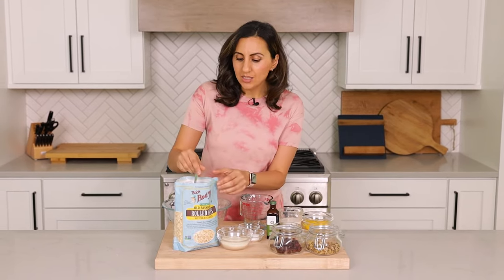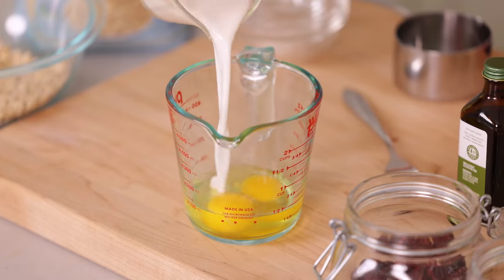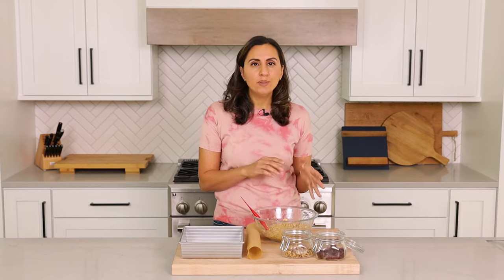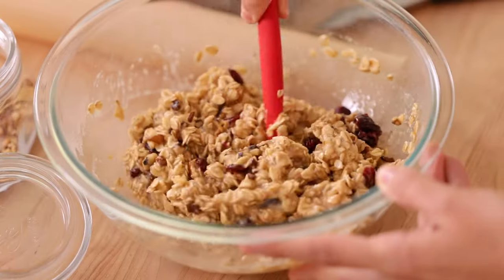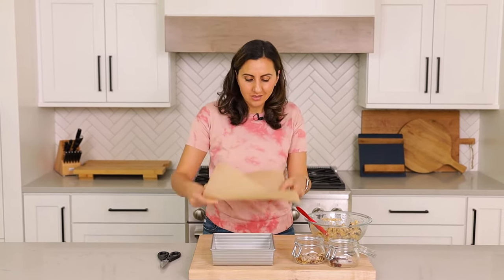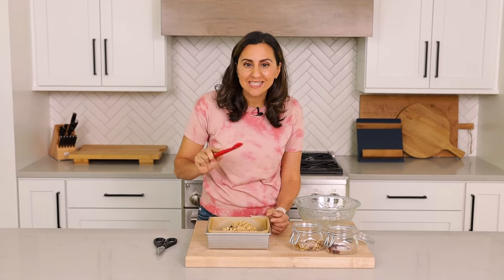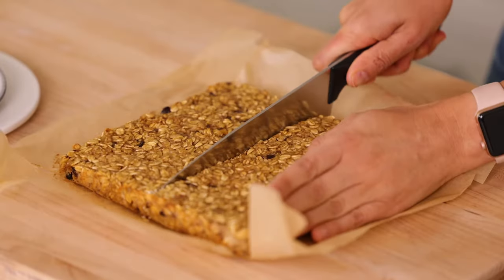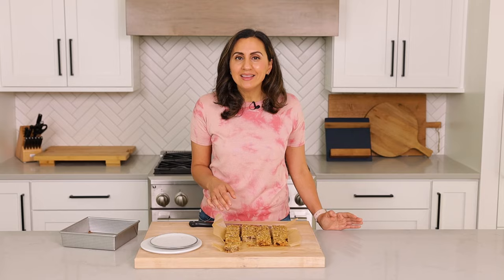Easy Oatmeal Breakfast Bars | Make Ahead Meal Prep Recipe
Enjoy these chewy Oatmeal Breakfast Bars in the morning or as a midday snack. They're great for meal prepping in advance and packed with heart healthy oats! They're loved by kids and great for back to school.

🥣 INGREDIENTS
2 cups old-fashioned rolled oats
½ cup cane sugar
1 ½ teaspoons baking powder
½ teaspoon salt
½ teaspoon cinnamon
2 eggs
½ cup almond milk
¼ cup applesauce
1 teaspoon vanilla extract
¼ cup walnuts finely chopped
¼ cup dried cranberries

MEASURING CUPS & SPOONS
LARGE MIXING BOWLS
SMALL BOWLS
BAKING DISH
GLASS MEASURING CUP
GLASS JARS

⏱️ TIMESTAMPS:
0:00 Intro
0:30 Let’s get started
0:33 Preparing dry ingredients
1:08 Mixing wet ingredients
1:31 Combining wet and dry ingredients
1:43 Setting the mixture
1:54 Adding the toppings
2:34 Preparing the bars to be baked
3:54 Baking the bars
3:58 Cutting the bars
4:25 Taste test
4:41 Why I love this recipe